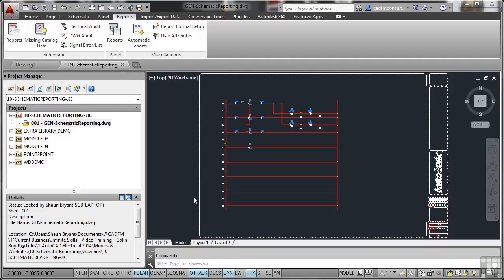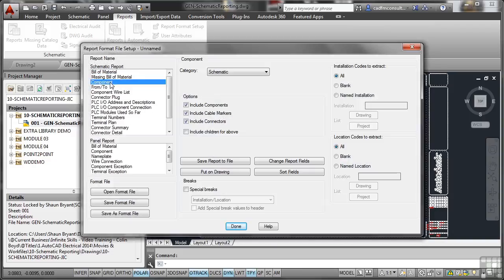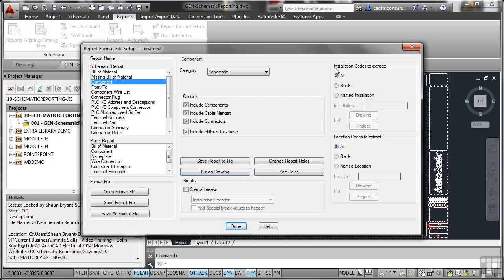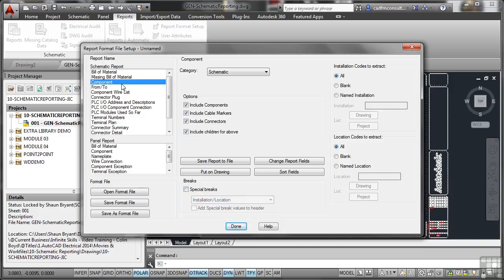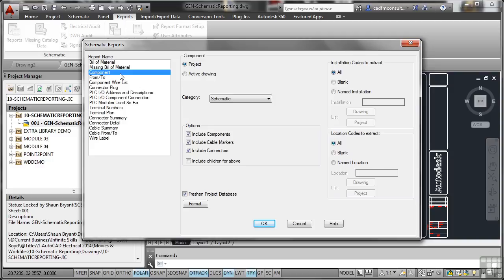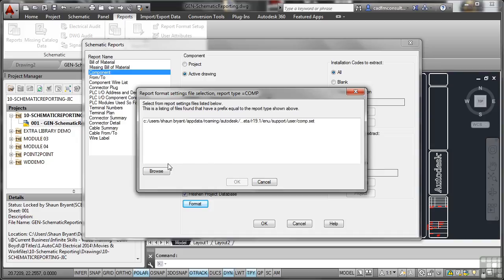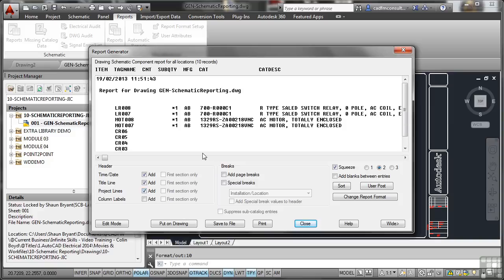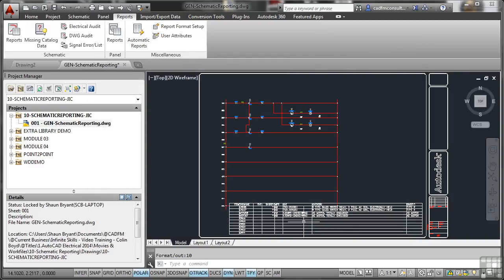AUTOCARD TRAINING COURSE 1002